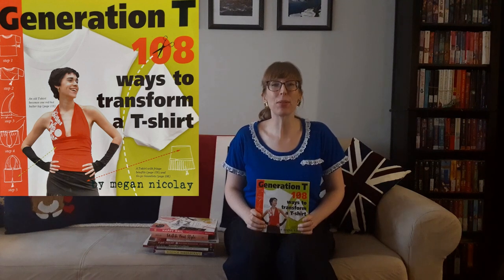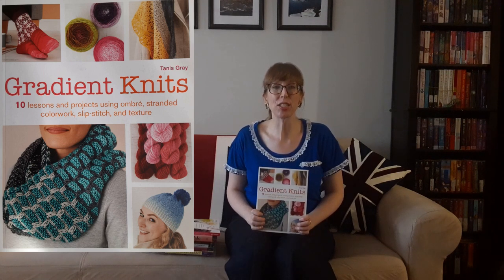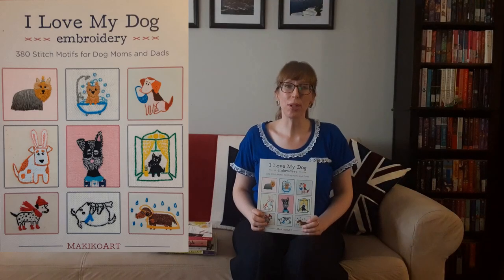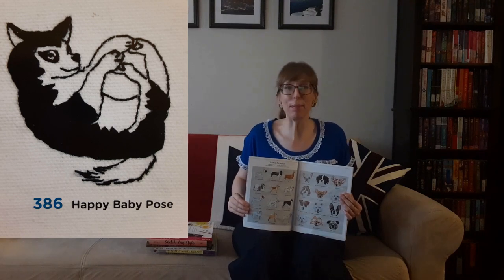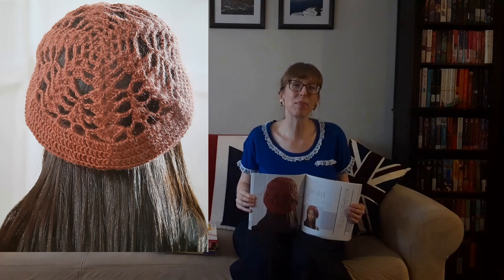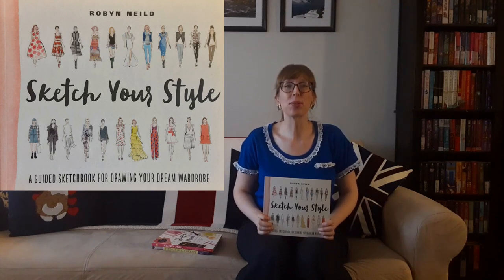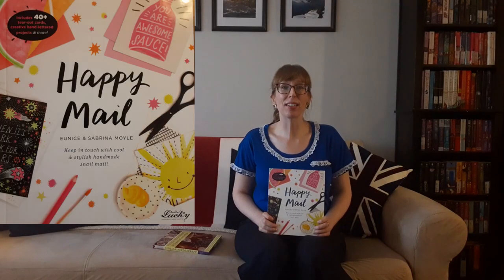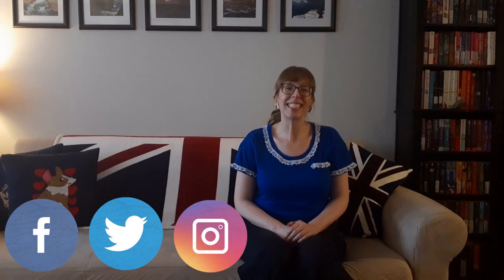☕🤍 GUILTY PLEASURE NEEDLECRAFT BOOKS 🤍☕ | BUDGETSEW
Let's peruse my latest needlecraft book haul together!  All books were purchased from Book Outlet .ca

The top that I'm wearing was a quick and easy DIY to add a distinctive detail to a t-shirt

Books
DIY for Dog Lovers 36 Pawsome canine crafts by Kat Roberts
Generation T: 108 ways to transform a t-shirt by Megan Nicolay
Gradient Knits – 10 lessons and project using ombre, stranded, colourwork, slipstich and texture by Tanis Gray
It Girl Crochet, 23 must-have accessories by Sharon Zientara
I Love My Dog Embroider: 380 Stitch Motifs for Dog Moms and Dads by Makiko Art
Melissa Leapman's Designer Crochet Accessories: Fresh new designs for hats, scarves, cowls, shawls, handbags, jewelry and more
Warm Days, Cool Knit: Lighter designs for every season by Corrina Ferugson
Vogue Knitting: The Ultimate Quick Reference: Completely Revised and Updated from the editors of Vogue Magazine
Embroidery: A Step by Step Guide to More than 200 Stitches by Lucinda Ganderton
Sketch Your Style; A Guided Sketchbook for Drawing Your Dream Wardrobe by Robyn Neild
Happy Mail: Keep in touch with cool & stylish handmade snail mail! by Eunice and Sabina Moyle
Vintage Needlecraft - 50 Projects in Victorian Style by Dorothy Wood